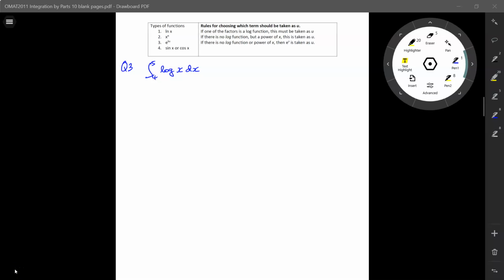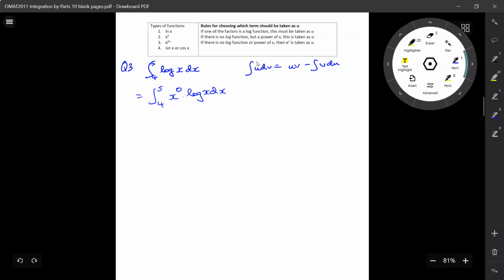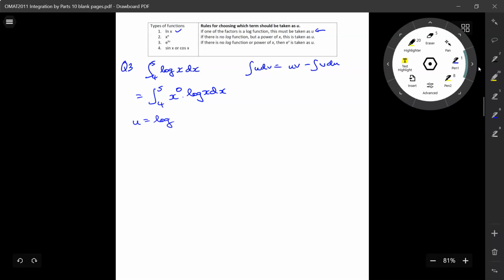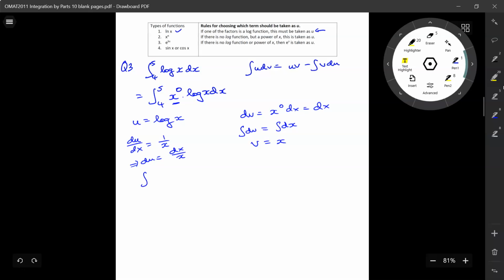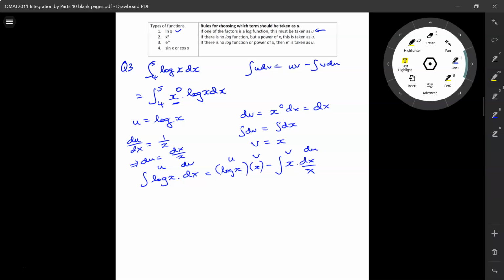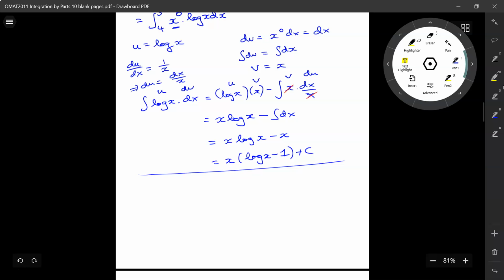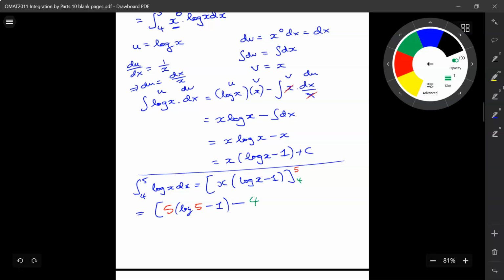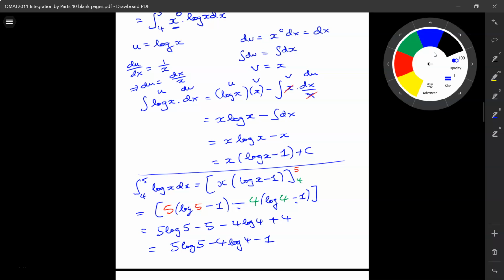OMAT2011 3.9 Practice Questions Q3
y = log x